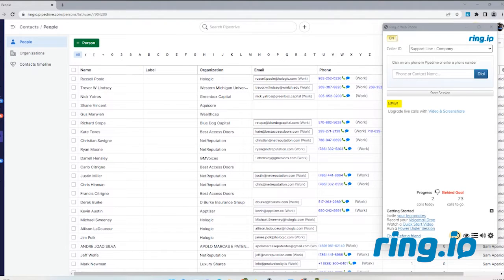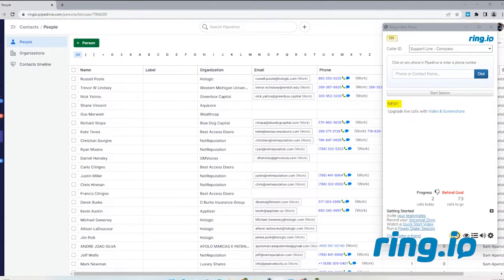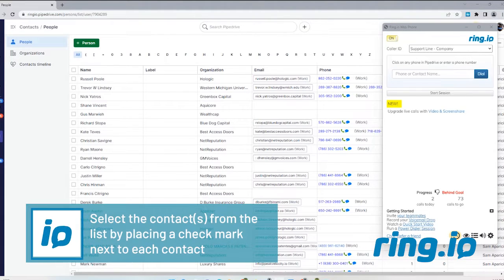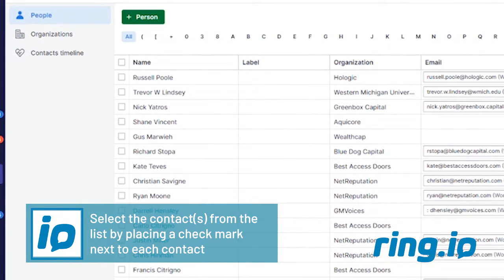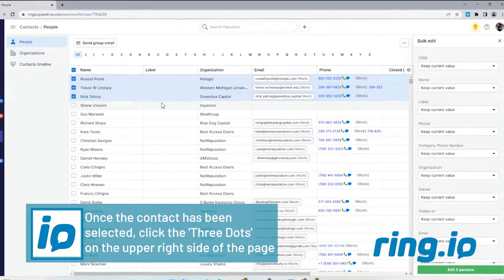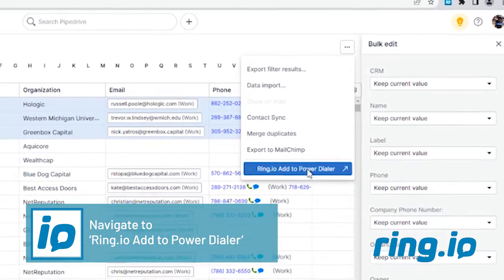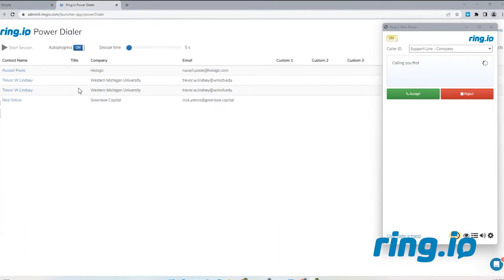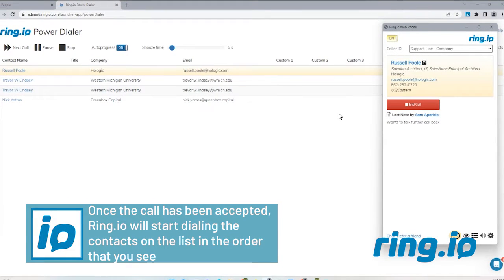Using the Ring.io Power Dialer with Pipedrive CRM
How to use the Power Dialer with the Ring.io Web Phone